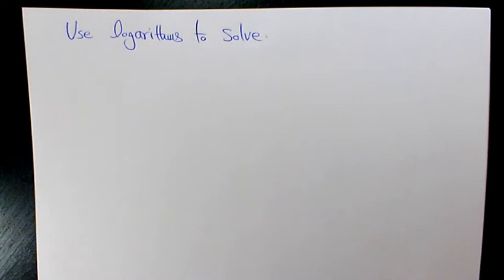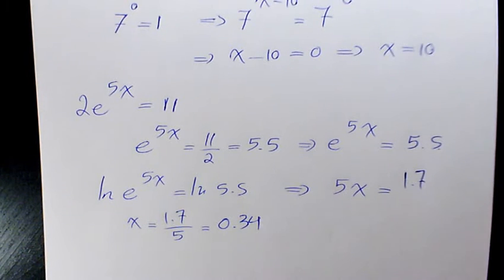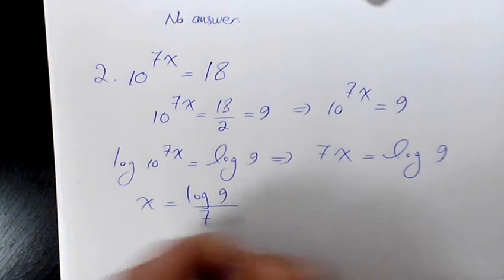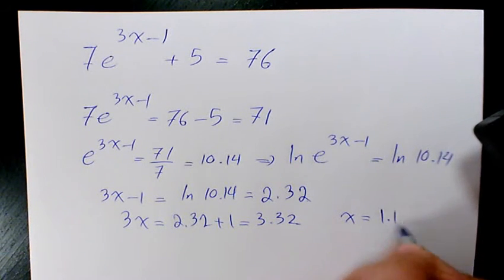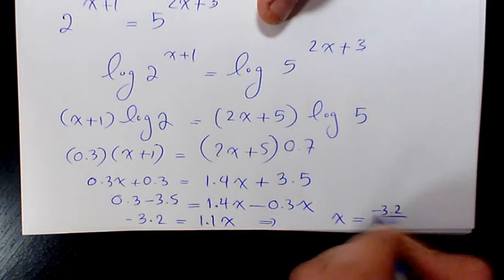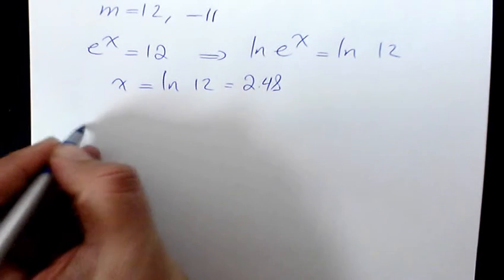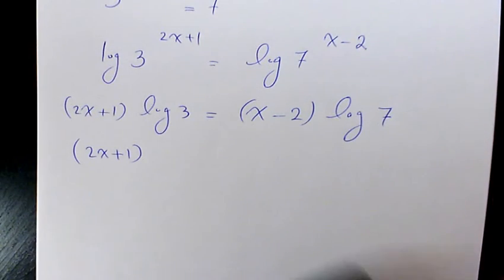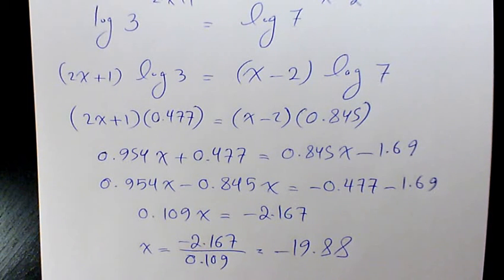How to Solve Logarithms?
In This Video, How to solve Logarithmic Equations by using Logarithm laws